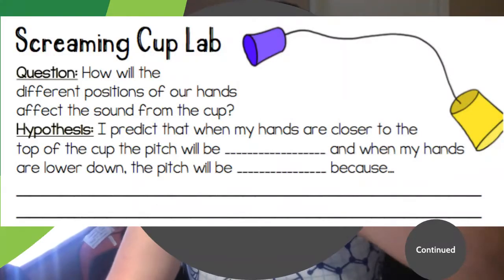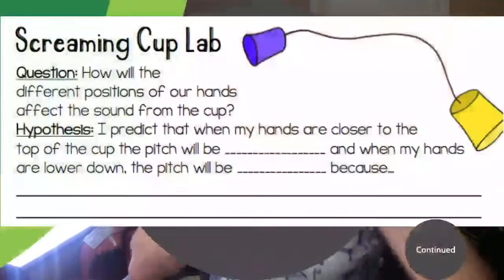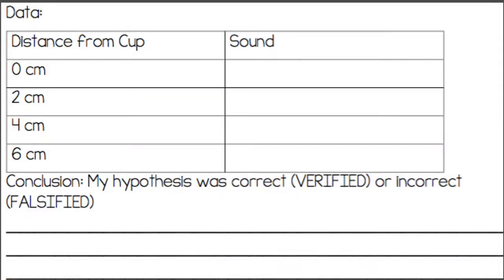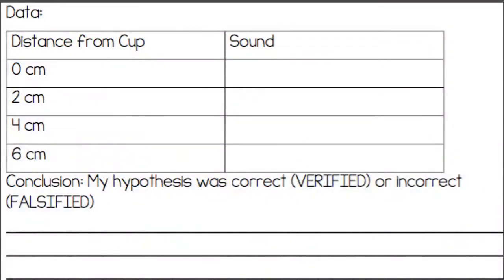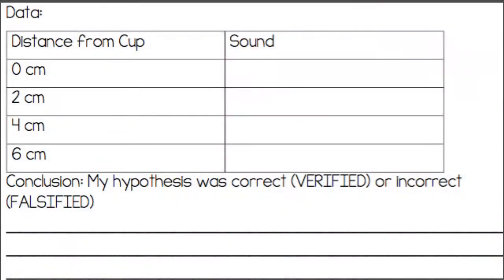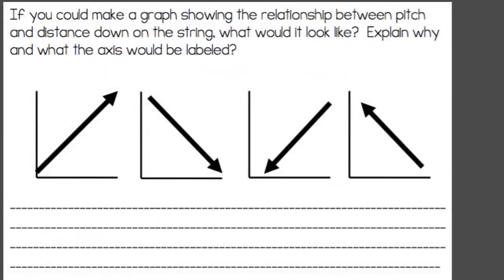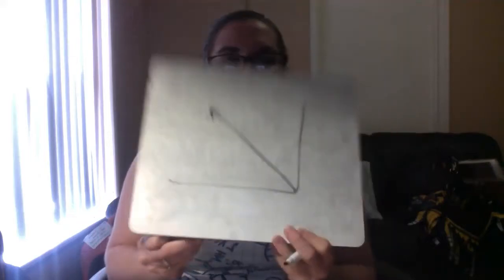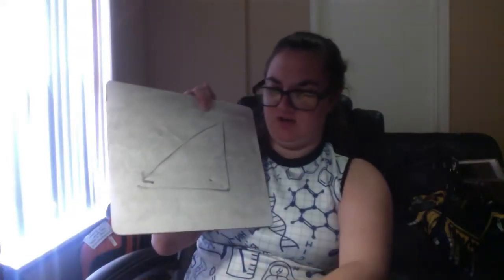SCIENCE: Monday, May 25th (PART 2) (COVID 19)